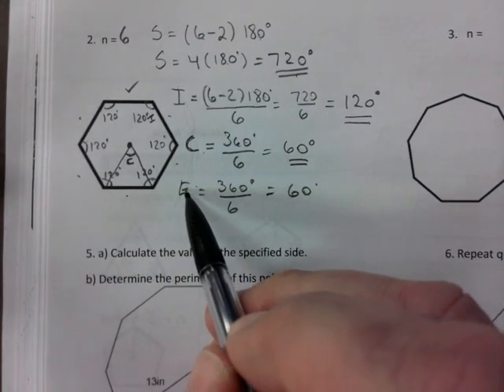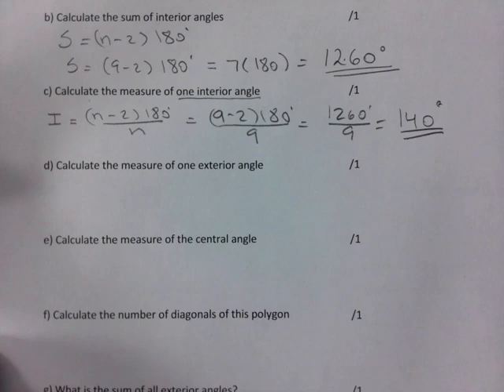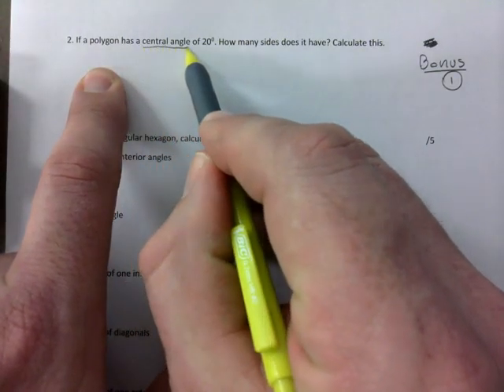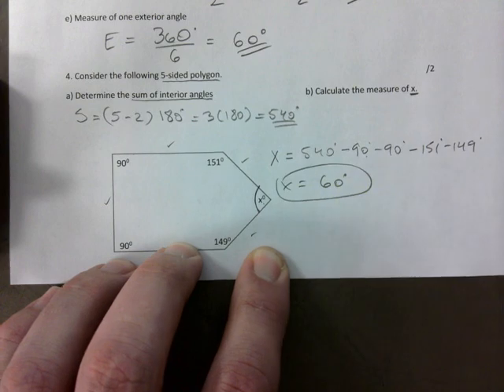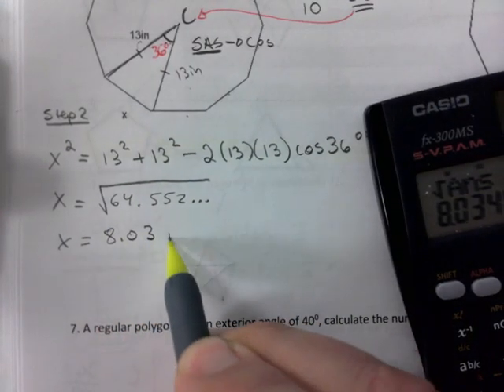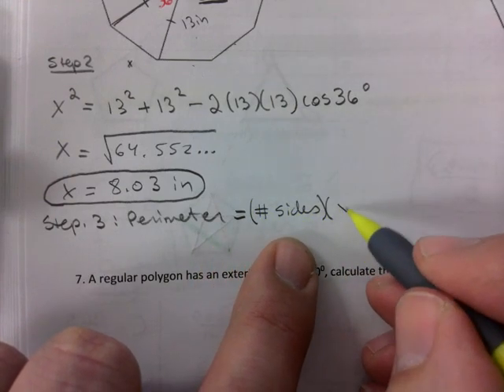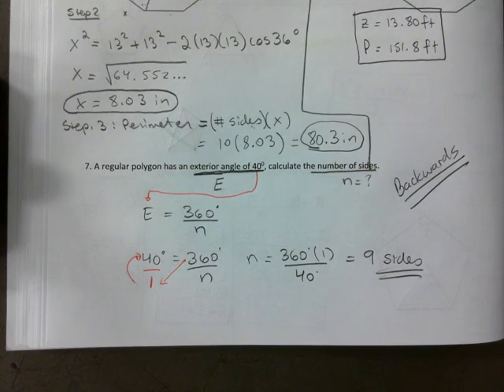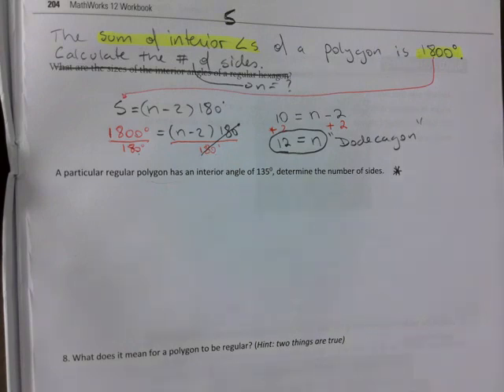ESMR4S 05 POLYGONS 2